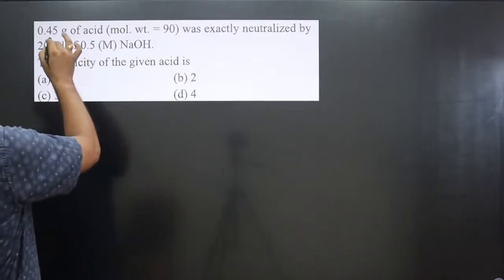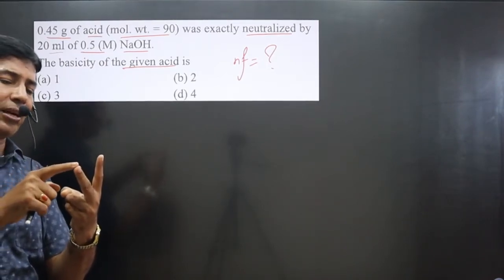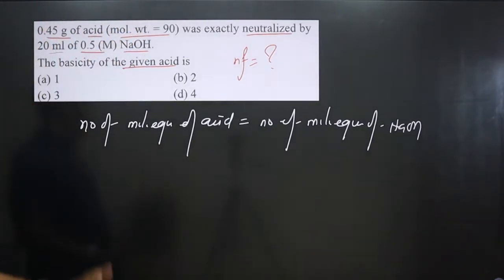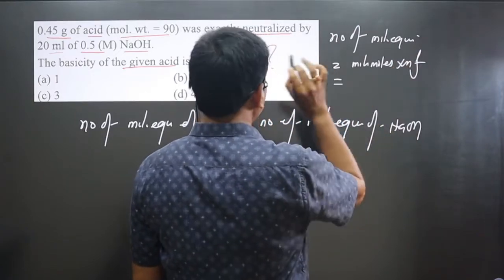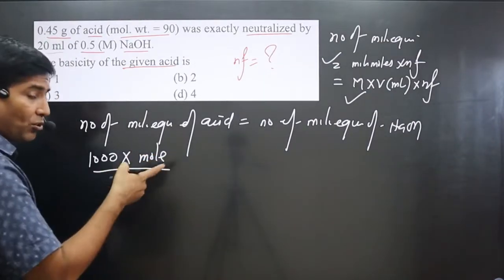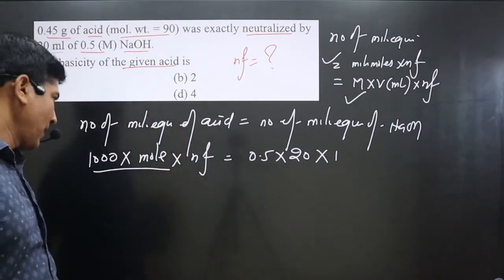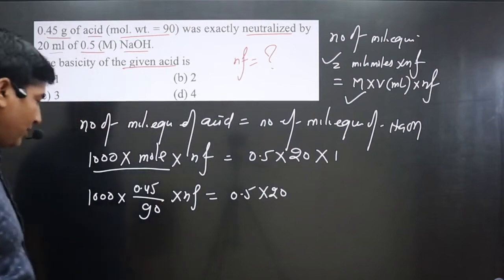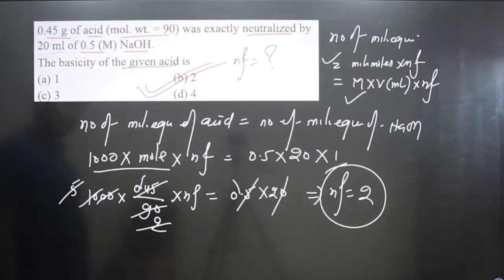0.45g of acid (mol wt = 90) was exactly neutralized by | Equivalence weight | Equivalance master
0.45g of acid (mol wt = 90) was exactly neutralized by 20 ml of 0.5 M NaOH